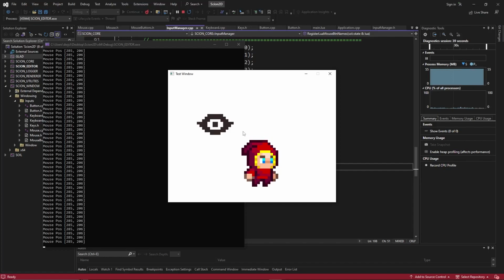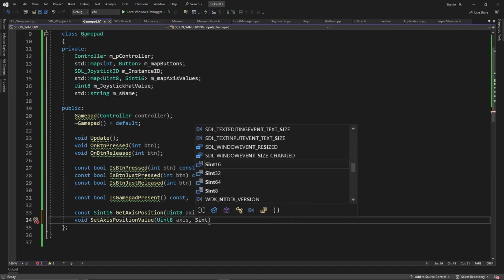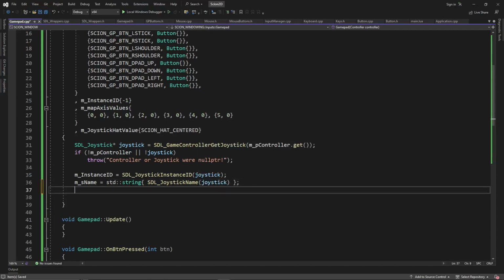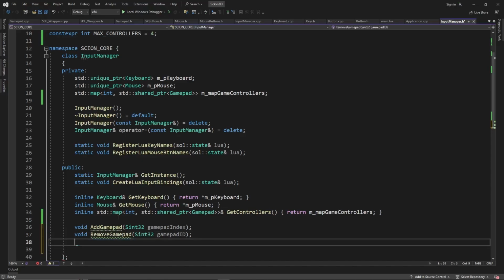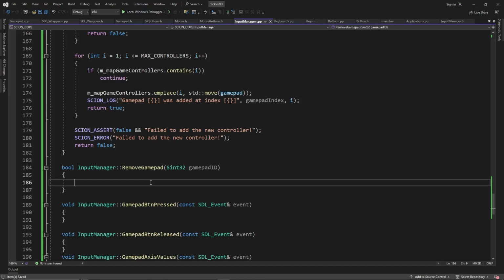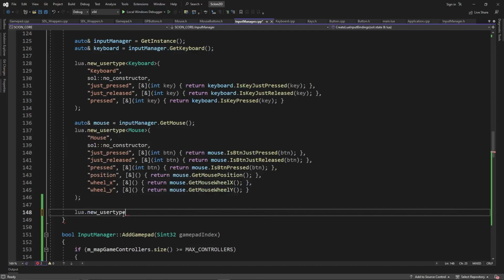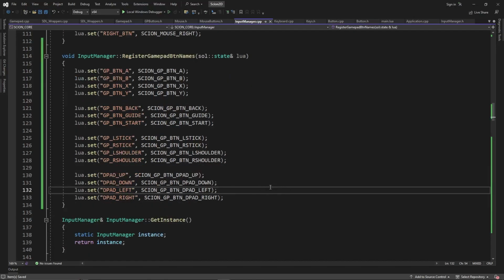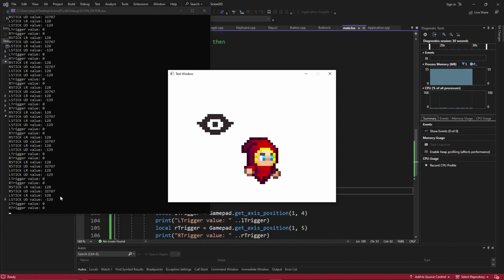Building a C++ Game Engine from Scratch | Scion2D Episode 23 - Input Management and Gamepad Support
🎮 Scion2D Update – Adding the Gamepad Class with C++, SDL2, and Lua Bindings

Welcome back! I'm Dustin, and in this video, we continue building the Input Management system by creating the Gamepad class and exposing controller functionality to Lua using sol2.

We also test the new gamepad bindings directly from the main.lua script while expanding the engine's input architecture even further.

Topics covered in this video:

* Creating the Gamepad class
* Handling controller input with SDL2
* Tracking controller buttons
* Reading analog stick input
* Reading trigger values
* Supporting multiple gamepads
* Binding gamepad functionality to Lua using sol2
* Testing controller input from Lua scripts
* Expanding the Input Manager architecture

We also work toward supporting up to four connected gamepads through the Input Manager system.

Because controller layouts can vary between devices, you may need to experiment with:

* Axis values
* Button mappings
* Trigger ranges
* Controller layouts

This is a slightly longer episode, but by the end we successfully get full gamepad support working inside the engine.

Make sure you continue experimenting on your own:

* Add your own gameplay controls
* Expand the input system
* Add vibration support
* Create custom controller mappings
* Improve deadzone handling

Building additional features yourself is one of the best ways to strengthen your understanding and improve your programming skills.

I highly recommend checking out their assets.